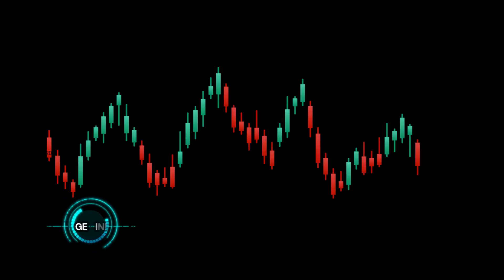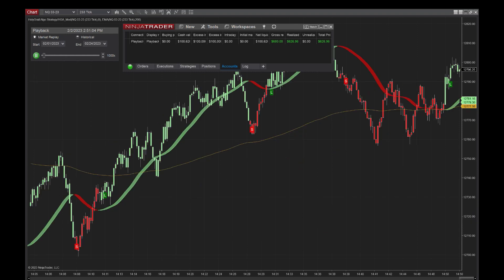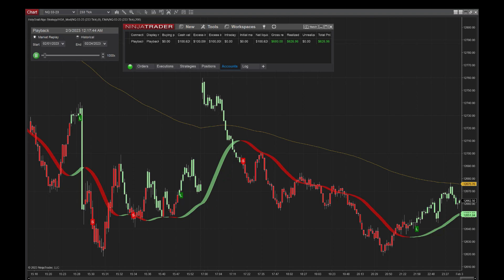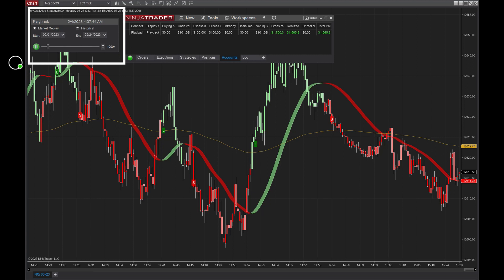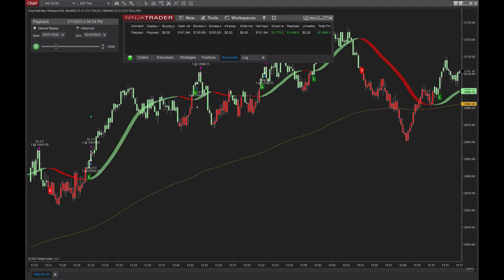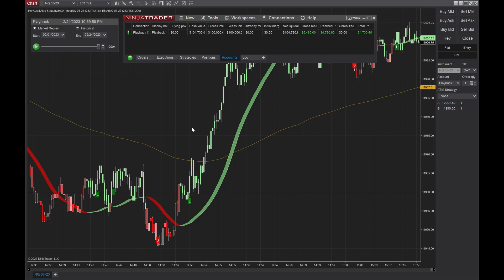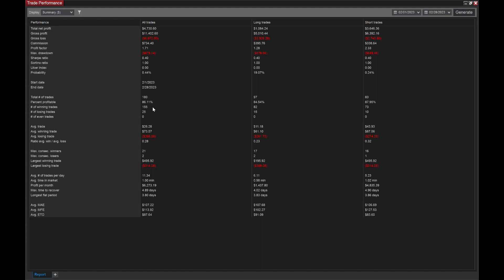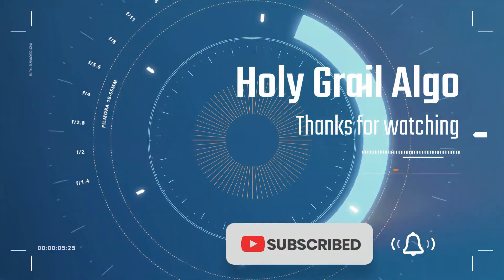Automated Trading Strategy / Results are In /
Automated Trading Strategy. The results are in as we back test this automated trading strategy and show you the unedited results. A lot of other automated trading strategies will not show you their back test data. With HolyGrail Algo automated trading strategy we show you all the results.